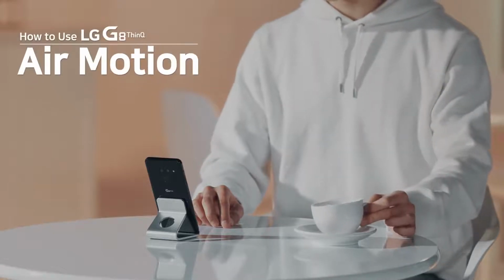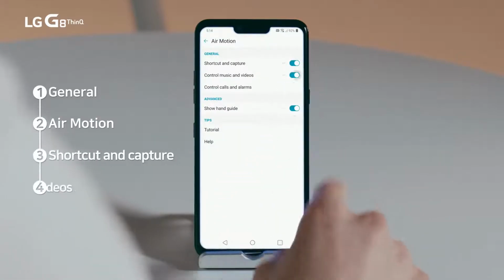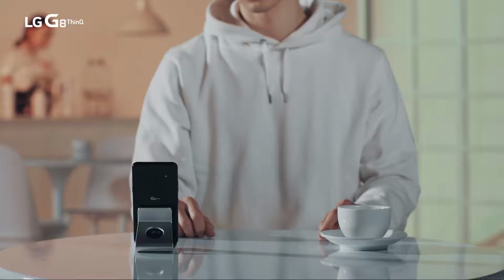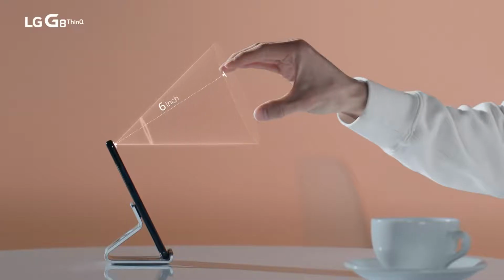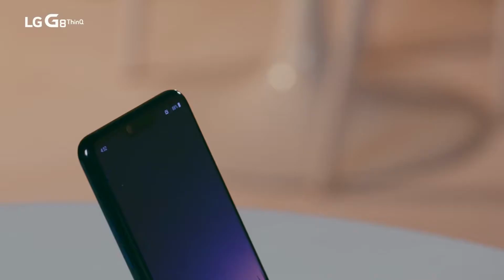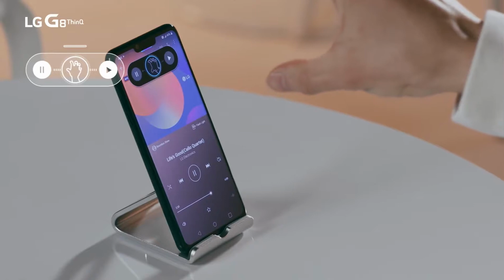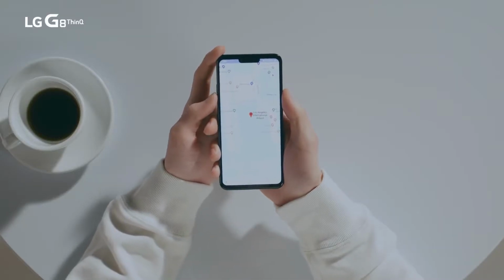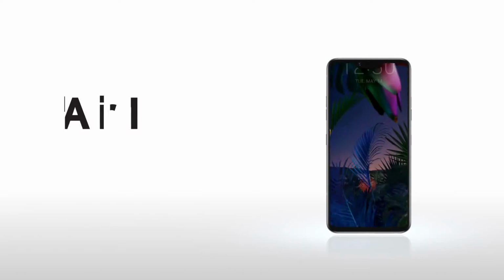How to Use LG G8 ThinQ Air Motion1080P HD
NETWORK Technology
GSM / CDMA / HSPA / EVDO / LTE
2G bands GSM 850 / 900 / 1800 / 1900 - SIM 1 & SIM 2 (dual-SIM model only)
  CDMA 800 / 1900 - Sprint, Verison
3G bands HSDPA 850 / 900 / 1900 / 2100
  HSDPA 850 / 900 / 1700(AWS) / 1900 / 2100 - USA, Sprint
  HSDPA 850 / 1700(AWS) / 1900 / 2100 - AT&T
  CDMA2000 1xEV-DO - Sprint, Verison
  1, 2, 3, 4, 5, 7, 12, 14, 20, 29, 30, 38, 39, 40, 41, 46, 66 - AT&T
  2, 3, 4, 5, 7, 13, 20, 28, 46, 48, 66 - Verison
Speed HSPA 42.2/5.76 Mbps, LTE-A Cat19 1600/150 Mbps
LAUNCH Announced 2019, February 24
Status Available. Released 2019, April 11
Build Glass front (Gorilla Glass 5), glass back (Gorilla Glass 6), aluminum frame
SIM Single SIM (Nano-SIM) or Hybrid Dual SIM (Nano-SIM, dual stand-by)
  IP68 dust/water resistant (up to 1.5m for 30 mins)
MIL-STD-810G compliant*
Method 516.6, Procedure IV "Transit Drop"
*does not guarantee ruggedness or use in extreme conditions
DISPLAY Type P-OLED capacitive touchscreen, 16M colors
Resolution 1440 x 3120 pixels, 19.5:9 ratio (~564 ppi density)
  HDR10
Dolby Vision
Always-on display
PLATFORM OS Android 9.0 (Pie), upgradable to Android 10, LG UX 9.0
Chipset Qualcomm SM8150 Snapdragon 855 (7 nm)
CPU Octa-core (1x2.84 GHz Kryo 485 & 3x2.42 GHz Kryo 485 & 4x1.78 GHz Kryo 485)
MEMORY Card slot microSDXC (dedicated slot) - single-SIM model
microSDXC (uses shared SIM slot) - dual-SIM model
Internal 128GB 6GB RAM
  UFS 2.1
MAIN CAMERA Dual or Triple 12 MP, f/1.5, 27mm (standard), 1/2.55", 1.4µm, Dual pixel PDAF, OIS
16 MP, f/1.9, 16mm (ultrawide), 1/3.1", 1.0µm, no AF
or
12 MP, f/1.5, 27mm (standard), 1/2.55", 1.4µm, dual pixel PDAF, OIS
16 MP, f/1.9, 16mm (ultrawide), 1/3.1", 1.0µm, no AF
12 MP, 52mm (telephoto), f/2.4, 1.0µm, 2x optical zoom, dual pixel PDAF, OIS
Video 4K@30/60fps, 1080p@30/60fps, 720p@240fps, HDR10, 24-bit/192kHz stereo sound rec.
SELFIE CAMERA Dual 8 MP, f/1.7, 26mm (wide), 1/3.6", 1.22µm, AF
TOF 3D, f/1.4, (depth/biometrics sensor)
Features HDR
Video 1080p@60fps
SOUND Loudspeaker Yes
3.5mm jack Yes
  32-bit/192kHz audio
COMMS WLAN Wi-Fi 802.11 a/b/g/n/ac, dual-band, Wi-Fi Direct, DLNA, hotspot
Bluetooth 5.0, A2DP, LE, aptX HD
GPS Yes, with A-GPS, GLONASS, GALILEO, BDS
NFC Yes
Radio FM radio (market/region dependent)
USB 3.1, Type-C 1.0 reversible connector, USB On-The-Go
FEATURES Sensors Face ID, Hand ID, fingerprint (rear-mounted), accelerometer, gyro, proximity, compass, barometer
Charging Fast charging 21W
Quick Charge 3.0
USB Power Delivery
Wireless charging 9W
MISC Colors Platinum Gray, New Aurora Black, New Moroccan Blue, Carmine Red
Models LMG820QM7, LM-G820UMB, LMG820UM0, LMG820UM1, LMG820UM2, LM-G820N, LM-G820, LM-G850
TESTS Performance AnTuTu: 331537 (v7), 362730 (v8)
GeekBench: 10735 (v4.4), 2700 (v5.1)
GFXBench: 20fps (ES 3.1 onscreen)
Display Contrast ratio: infinite
Battery life
Endurance rating 79h